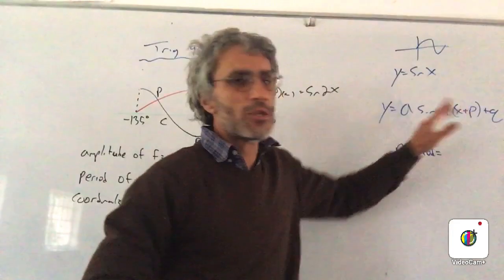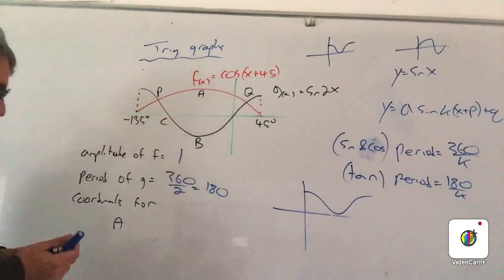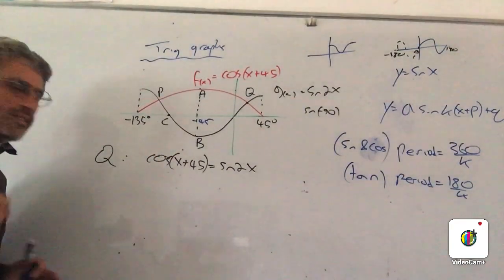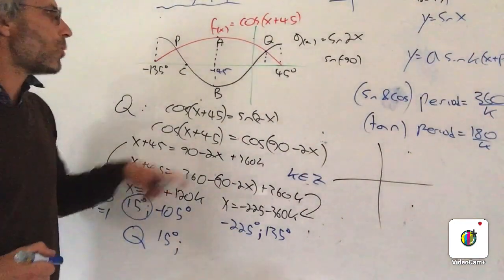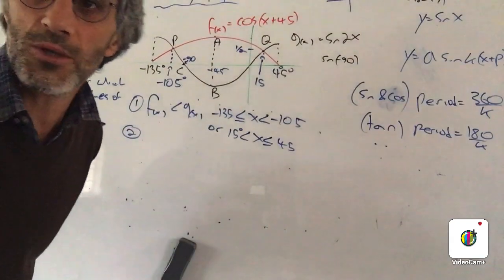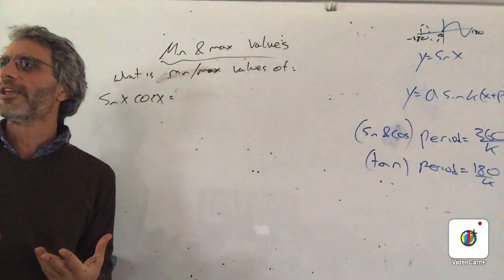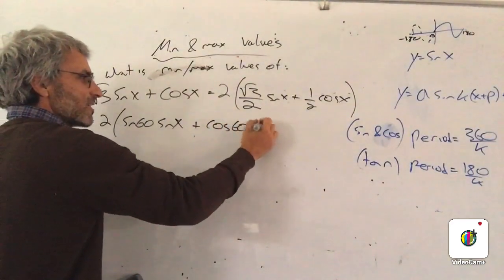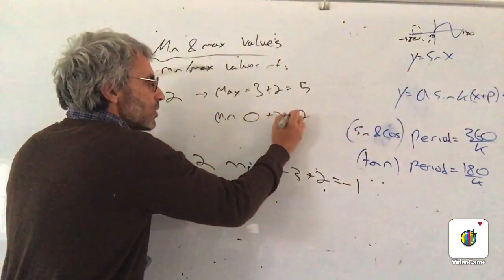Trig graphs and min/max